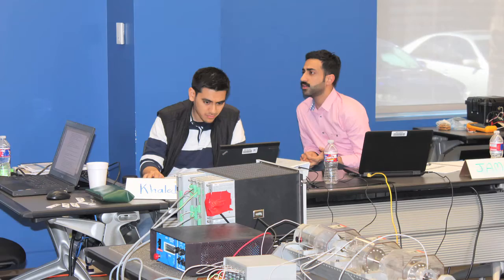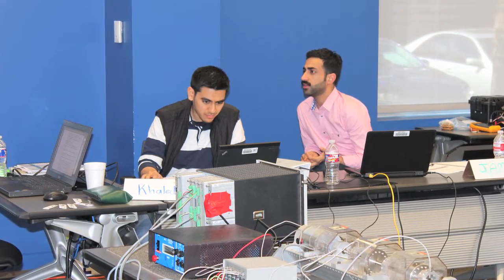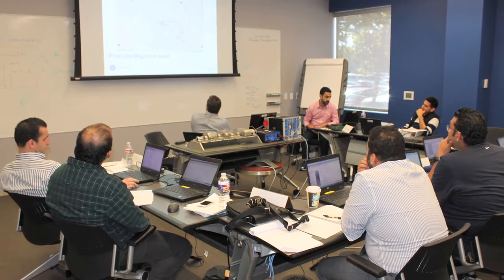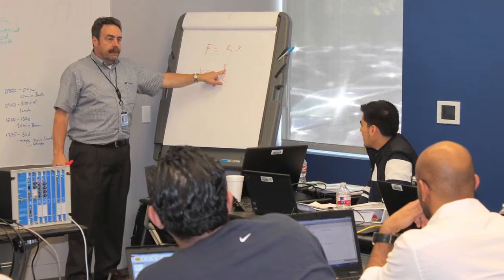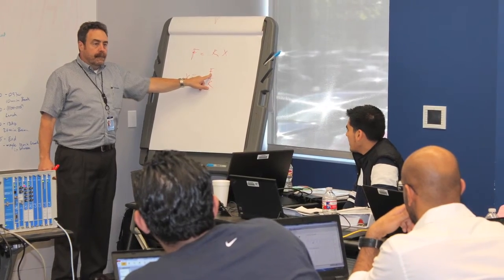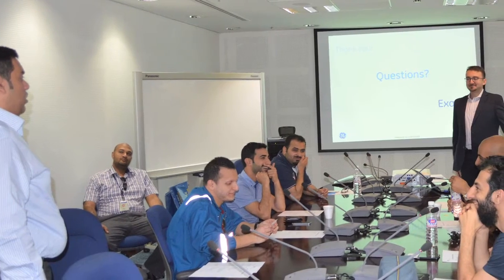KOC Engineers Attend GE's Bently Nevada Skills Development Program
Over a period of 11 weeks and involving both coursework, workshops, case studies and assessments in Houston, Texas and on-the-job training at their work sites in Kuwait, two groups of Kuwait Oil Company engineers have learned new skills and powerful new tools to help keep their plants running reliably and efficiently.